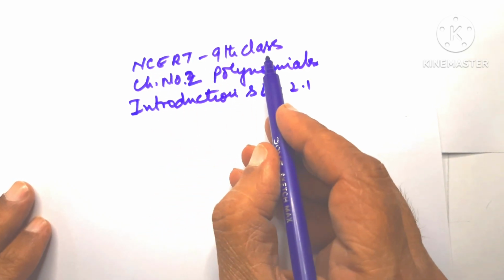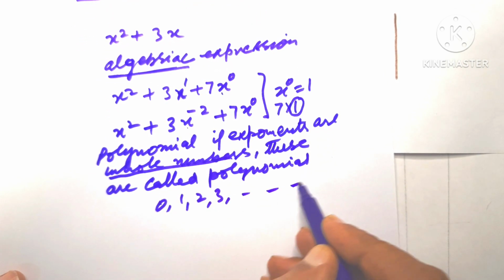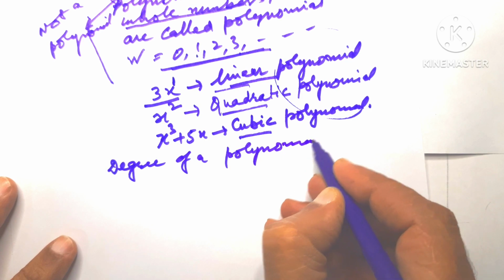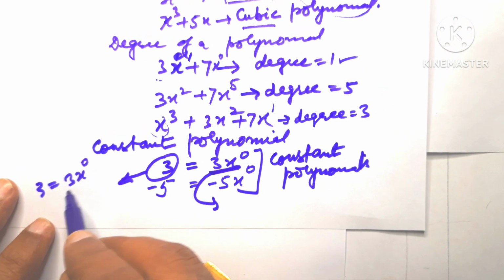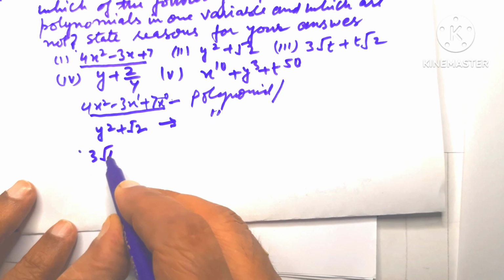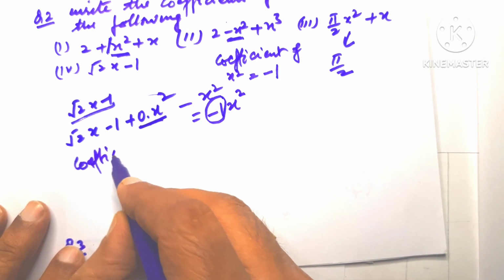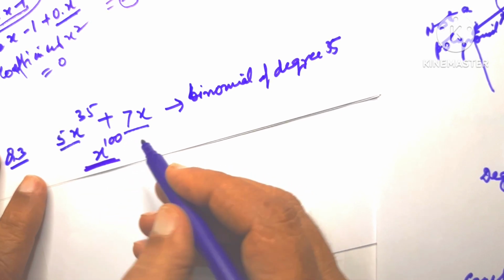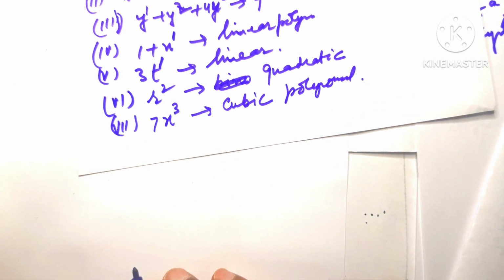Polynomials Class 9 Ex 2.1& Introduction//Polynomials class 9th Ex2.1 Introduction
polynomials class 9 Chapter 2 ex 2.1
Polynomials Class9 ex2.1
Polynomials 9 class solutions
Polynomials class 9 ex 2.3
class 9 polynomials ex2.1
9th class polynomials ex 2.1
degree of polynomials
constant polynomials
linear polynomials
Quadratic polynomials
cubic polynomials

GSG MATHS TEACHER ,a educational channel for mathematics provide help to the students of 6th,7th,8th,9th and 10th class